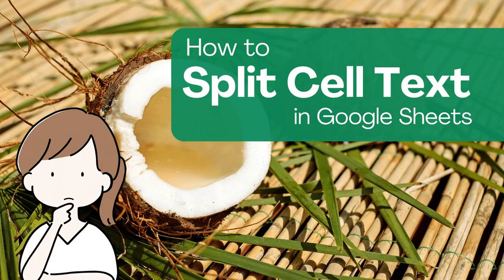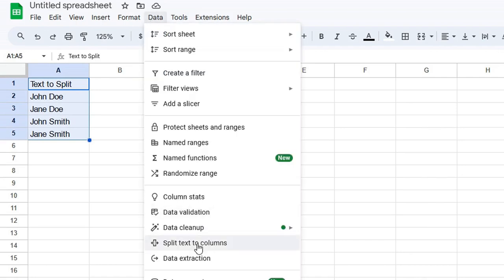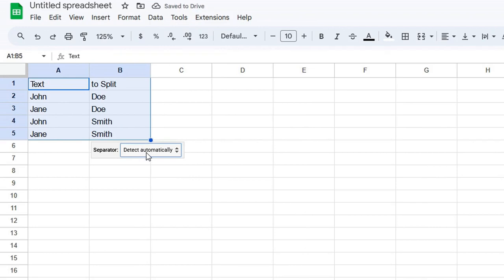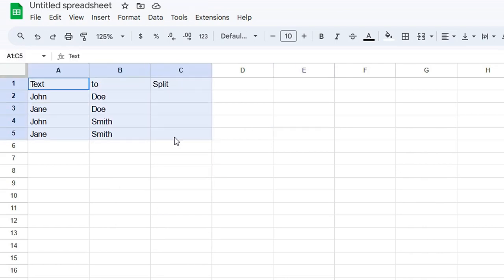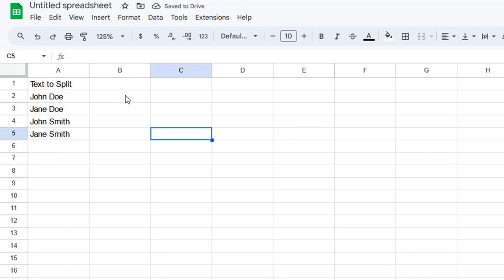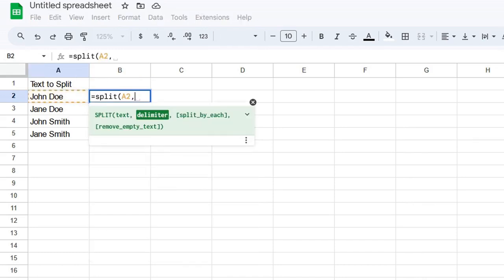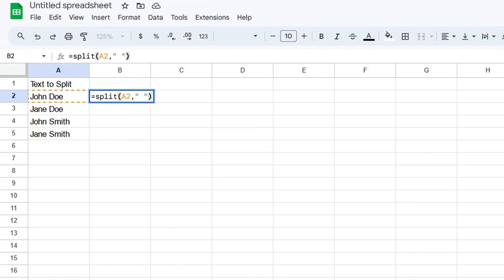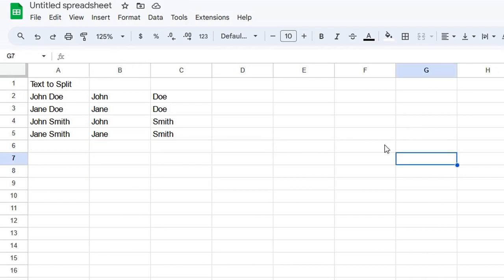How to Split Cells in a Spreadsheet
To split cells in Google Sheets, use the Data menu. Then click "split text into columns" option. Otherwise, you can use the SPLIT formula. My guide discusses both methods.

I also break down delimiters in the SPLIT function.